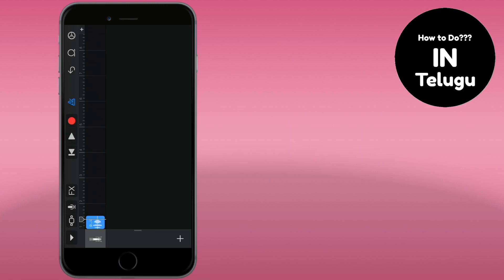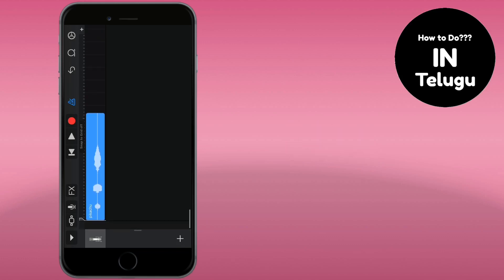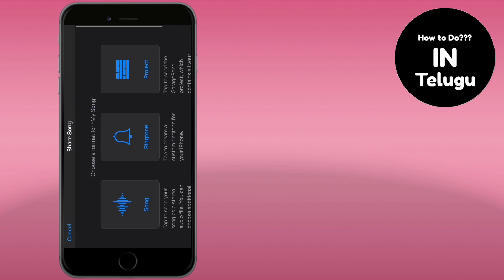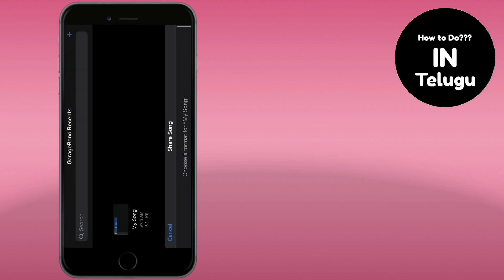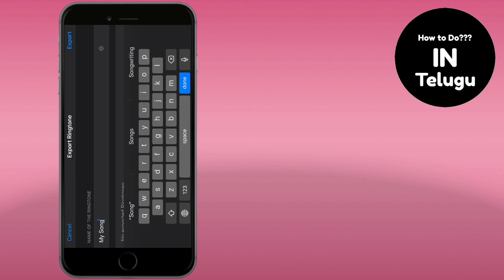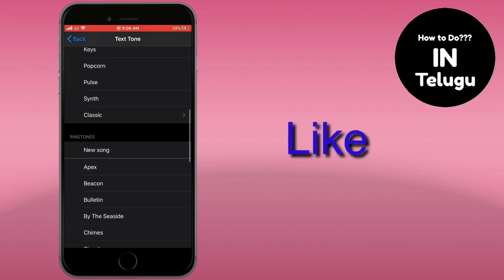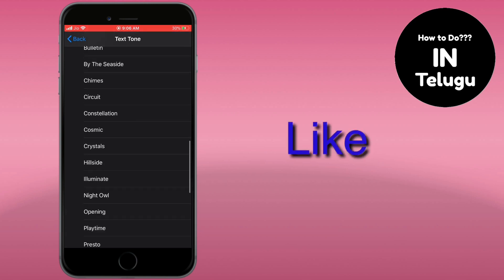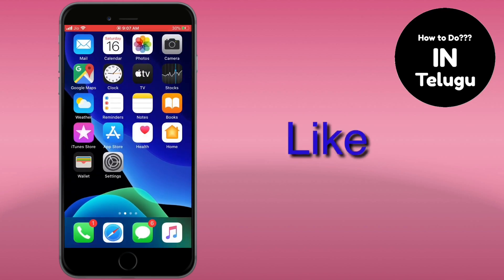How to Set Any Song as iPhone Ringtone in iOS 13,12,11,10 NO Computer Required iPhone in Telugu...